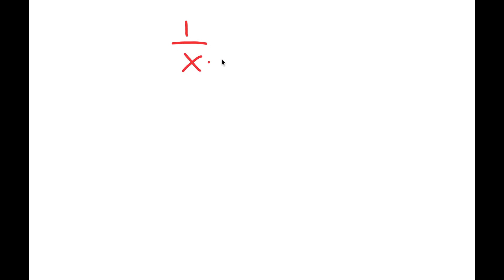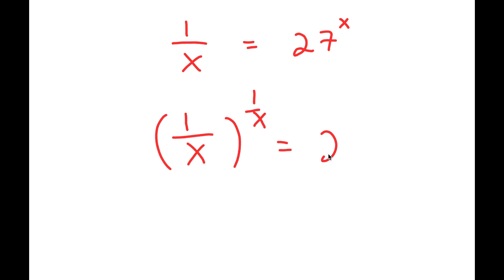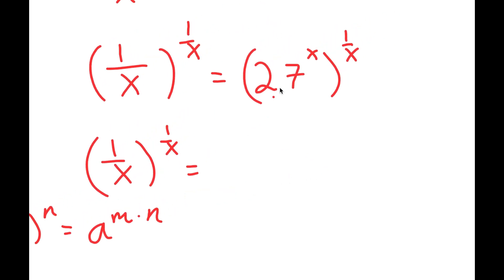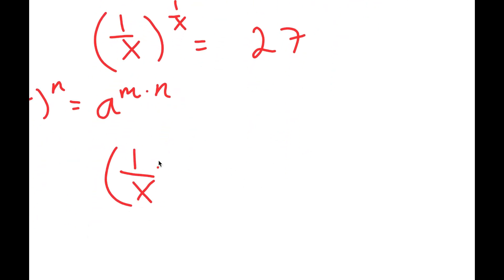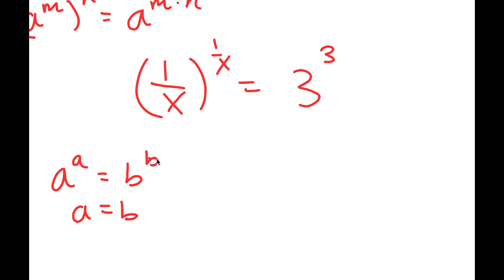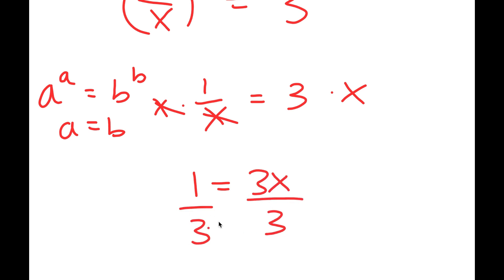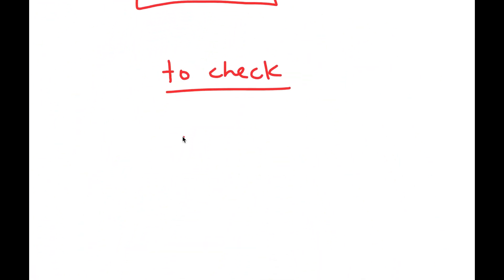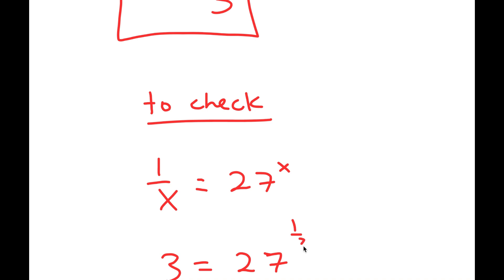An Impossible Exponential Problem